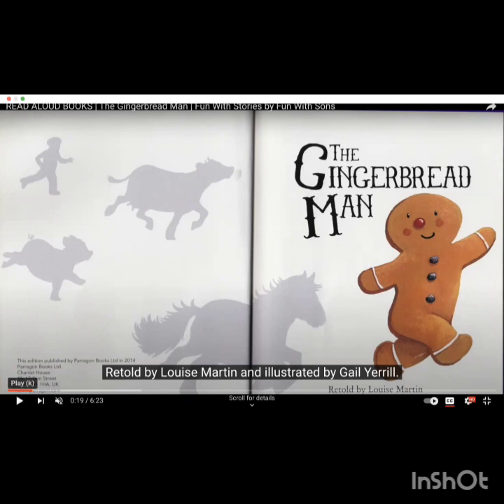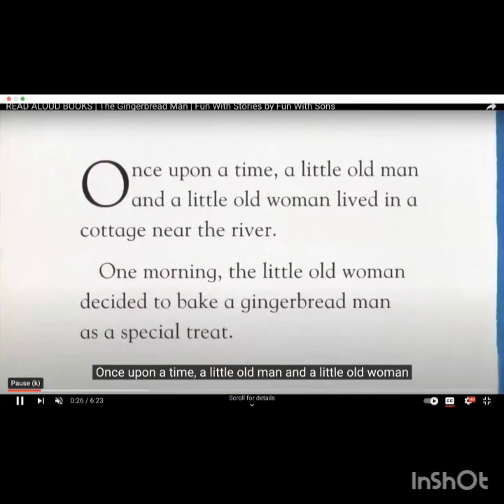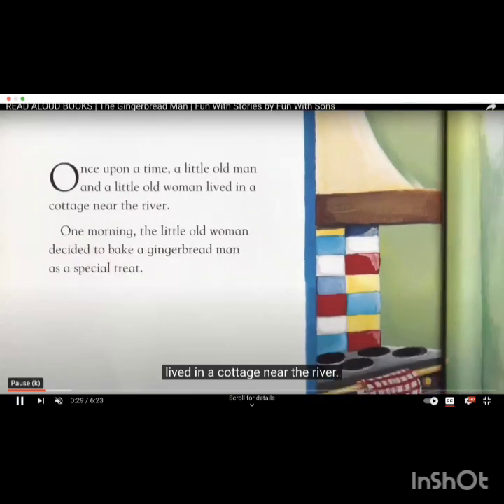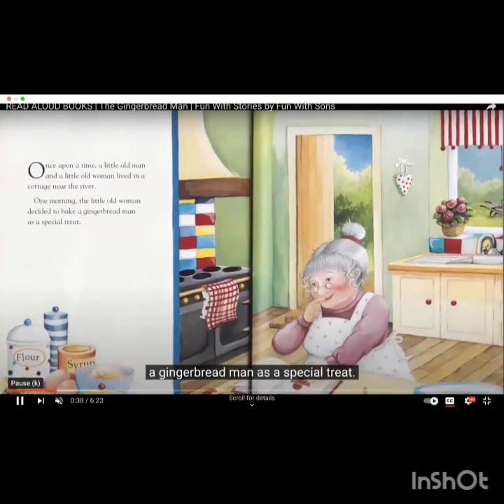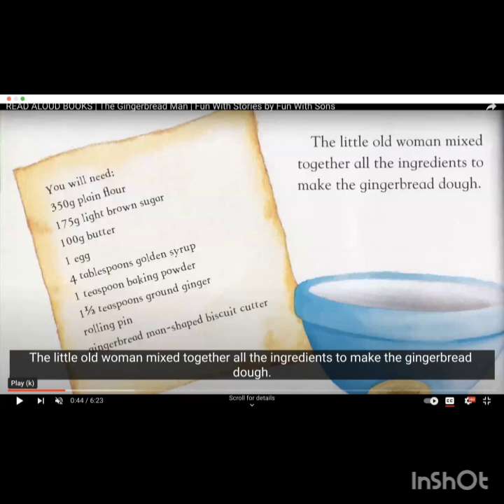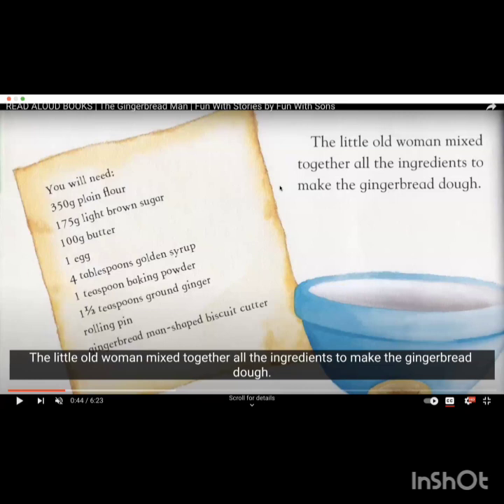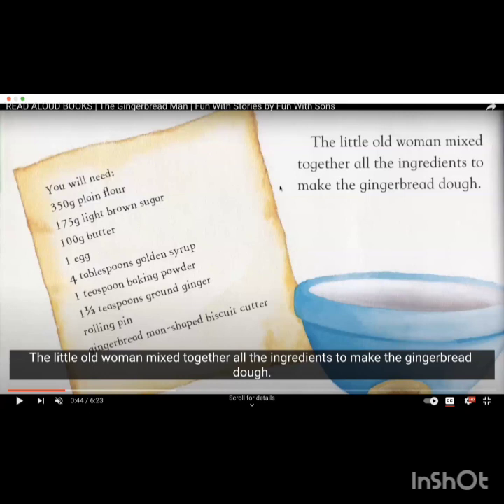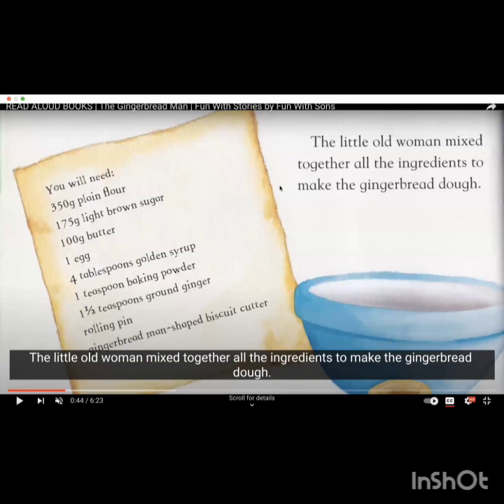How to use "The Gingerbreadman" book within speech therapy to target many goals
Hi everyone, in this episode I will be sharing how to use the Gingerbreadman book to target many goals within speech therapy 🙂